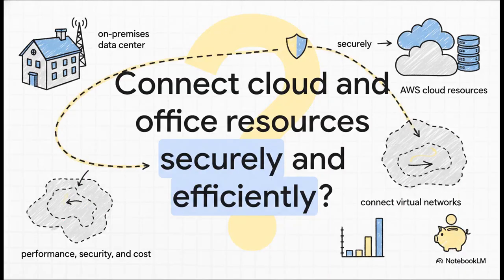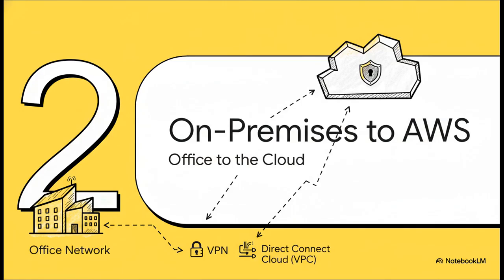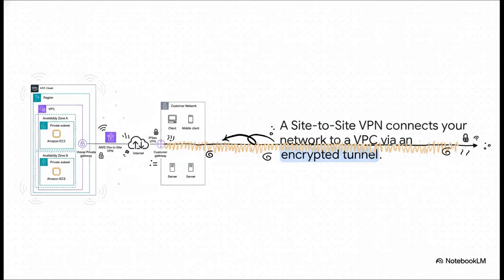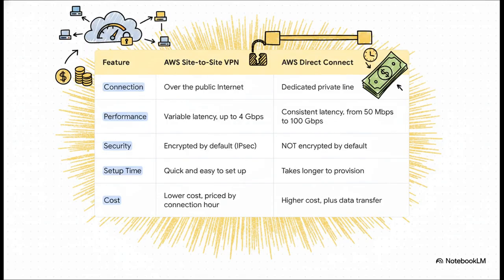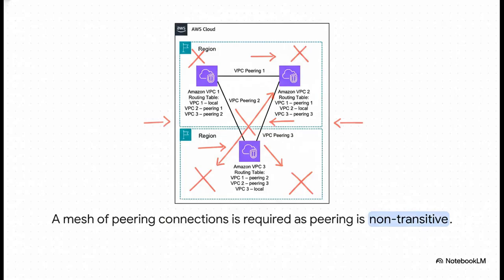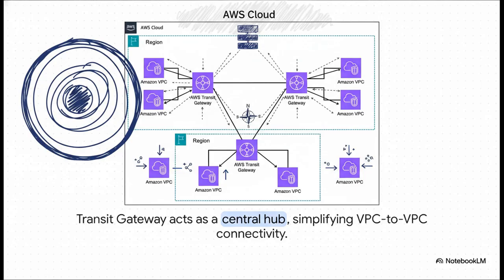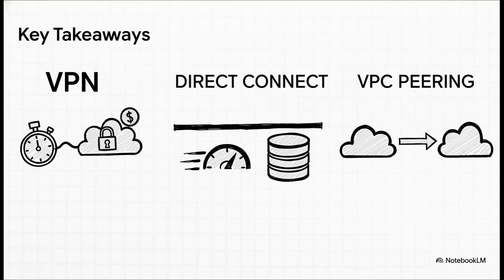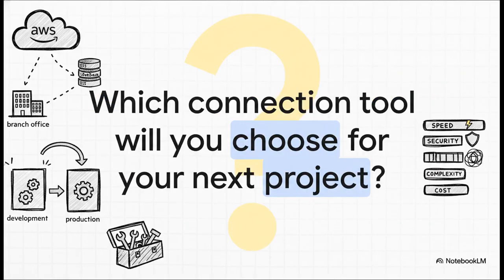Connecting to AWS: AWS VPN, Direct Connect, and VPC Peering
Preparing for the AWS Certified Cloud Practitioner exam? Connectivity can be one of the trickiest sections, but we've got you covered.

In this video, we break down the core AWS networking services you need to know to ace those exam questions. We’ll look at how to connect your office to the cloud and how to link your virtual environments once you're there.

🔍 What we cover:
On-Premises to AWS: We compare AWS Site-to-Site VPN (the secure "armored car" on the public internet) vs. AWS Direct Connect (your own private "superhighway").

Connecting VPCs: Why VPC Peering is great for 1-to-1 connections, and why you need to remember it is non-transitive.

Scaling with Transit Gateway: How to use a hub-and-spoke model to simplify complex networks.

Architect's Cheat Sheet: A rapid-fire review of the "What, Why, and When" for every service.

💡 Key Exam "Gotchas":
Encryption: Remember that Direct Connect is not encrypted by default!

Transitivity: If VPC A is peered with B, and B with C, A is not automatically connected to C.

Use Cases: Know when to prioritize cost/speed (VPN) vs. consistent performance (Direct Connect).

Timestamps: 0:00 - Introduction to AWS Connectivity 1:05 - The Connectivity Toolkit 1:45 - AWS Site-to-Site VPN 2:23 - AWS Direct Connect 3:00 - VPN vs. Direct Connect Comparison 3:21 - VPC Peering & Non-Transitivity 4:41 - AWS Transit Gateway 5:13 - Architect’s Cheat Sheet & Key Takeaways